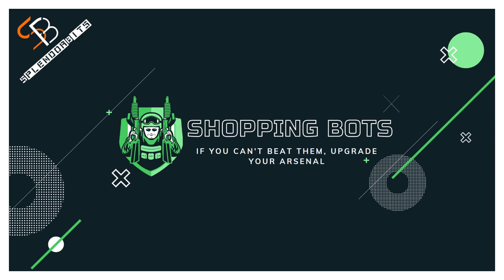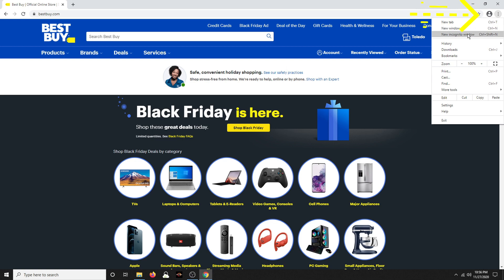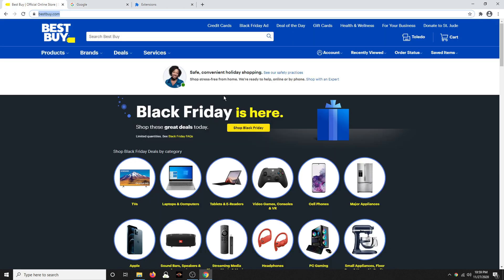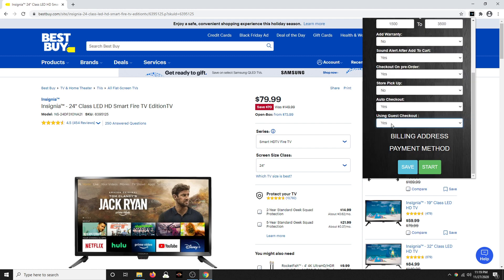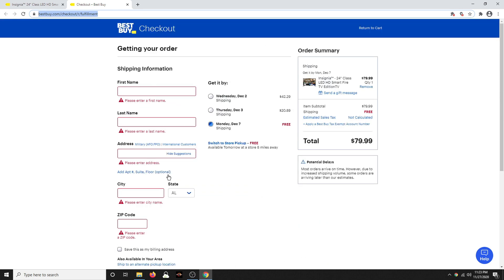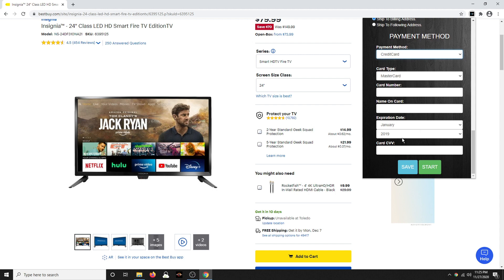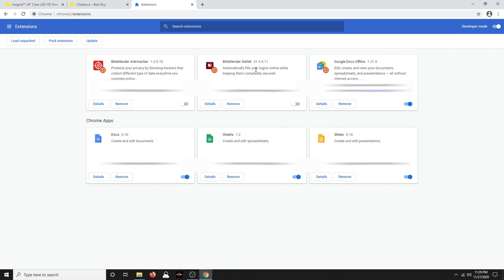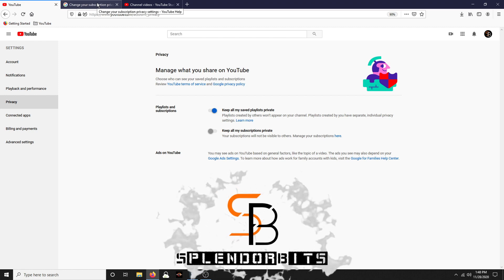Shopping Bots Get a PS5, Xbox X, RTX - Amazon, Walmart, Best Buy, GameStop, NewEgg,Target, Walmart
How to use shopping bots and where to get them.

These bots can be used to buy anything on the following sites: Amazon, Antonline, Best Buy, GameStop, NewEgg,Target, Walmart

For Bots Please Send payment to along with what bot you want (FREE for Subscribers - watch end of video on how to get them all FREE)

11:30 - How to get All Bots Free if you are a subscriber

Donations are never expected but always accepted and will go directly towards updated bot packages and other content to benefit our YouTube community.